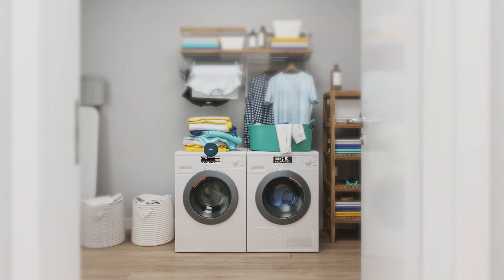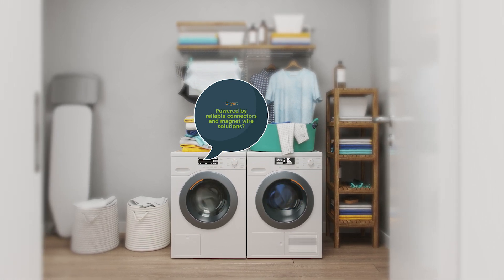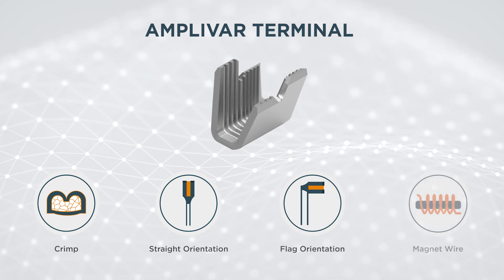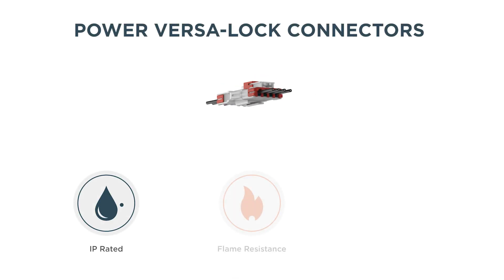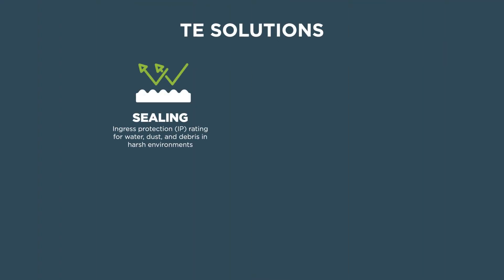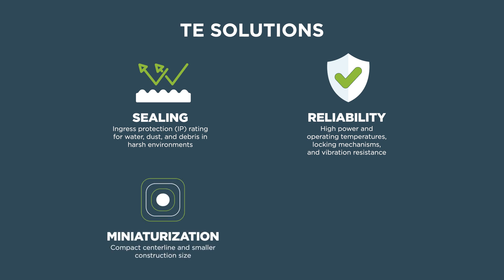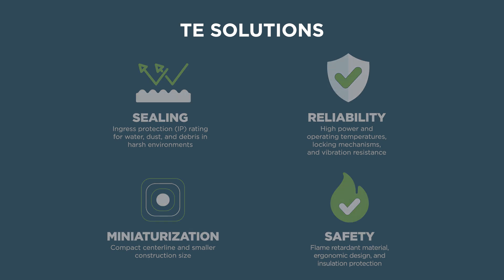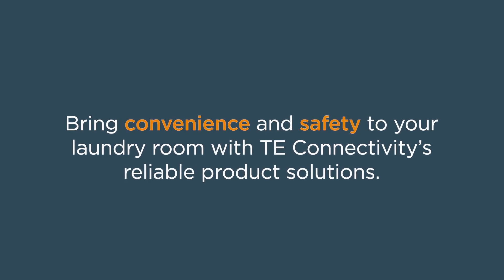Laundry Room Revolution: The Secret Lies in the Connectors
Unveiling the Comedy Duo: Washer & Dryer!

Prepare to be amused as we peel back the curtain on the comedic brilliance of your favorite laundry powerhouses! Beyond their role in keeping your clothes fresh and clean, these dynamic duos boast a surprising sense of humor and a knack for efficiency.

At the heart of their seamless performance are our AMPLIVAR Terminal and splices, the true unsung heroes of the laundry room. With unrivaled quality and cost-efficient solutions, they ensure optimal performance for motor, coil, and solenoid applications.💡And let's not overlook our Power Versa-Lock Connectors – compact, IP67-sealed, and capable of handling up to 15Amp, they're the glue holding the power flow together.

In an era where sustainability and safety take center stage, engineers face the challenge of designing for maximum protection and durability while meeting stringent global standards. But fear not! With TE's cutting-edge portfolio of innovative product solutions, you can think smart and worry less.
Elevate your laundry game with solutions you can rely on! 💪📈 Download our laundry product solution guide today and witness the transformation of your laundry room into a realm of reliability and efficiency. Let's make laundry day a comedy show worth watching!